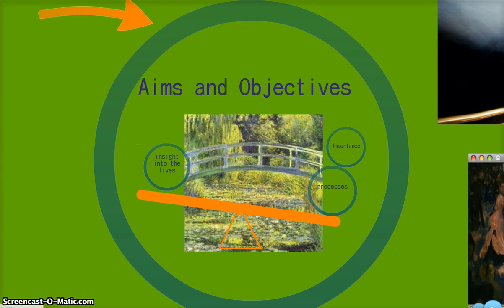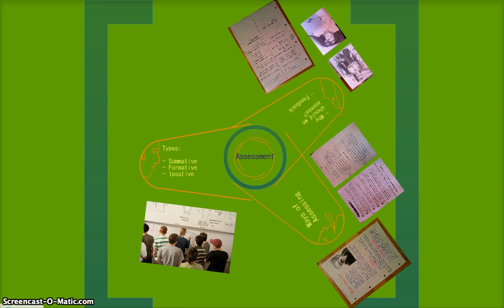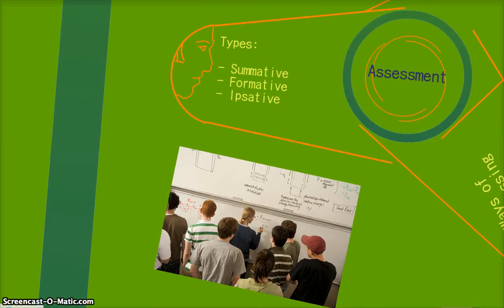Art History Screencast